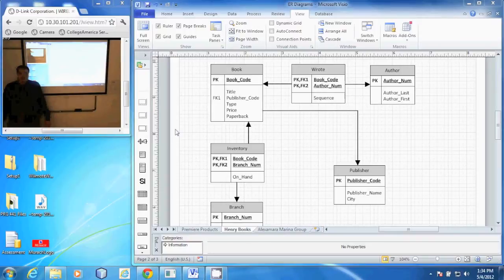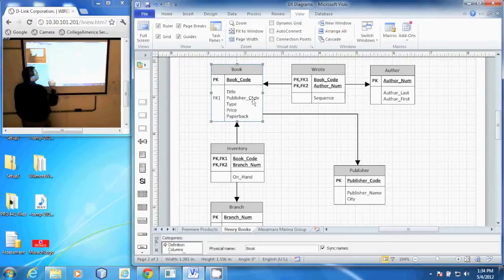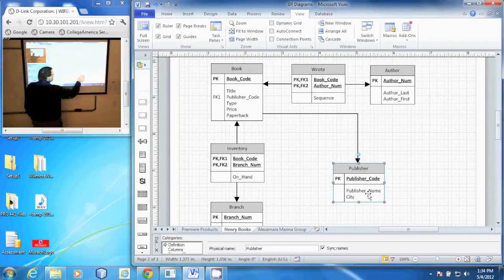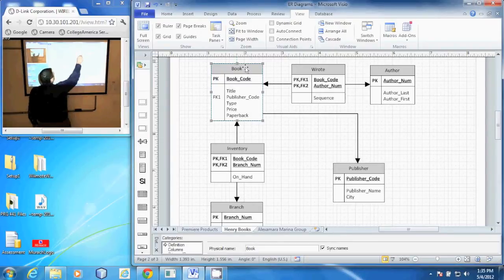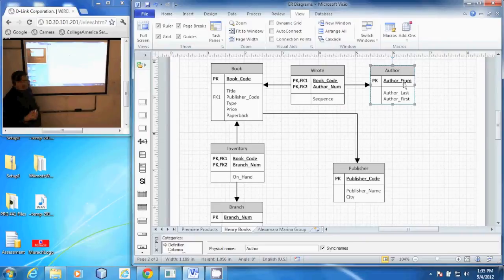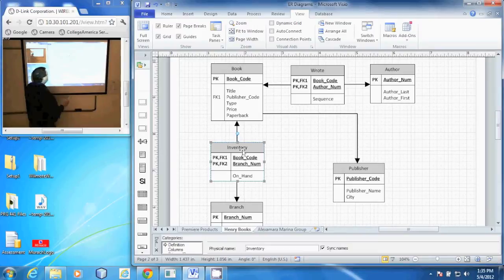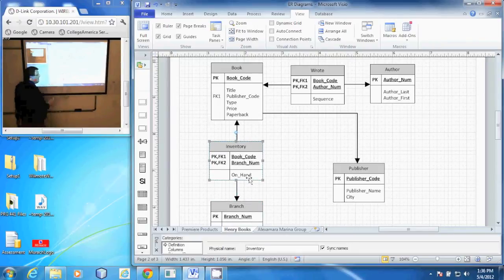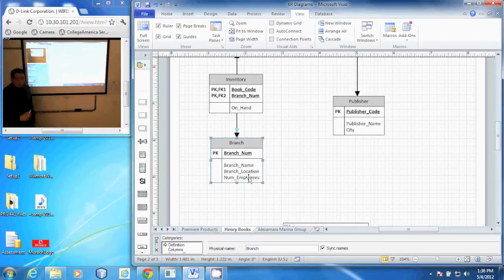PRG 140 - The Henry Books Database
The design of the Henry Books Database